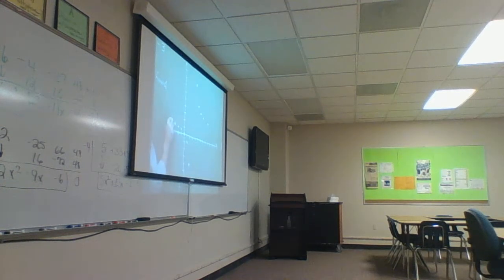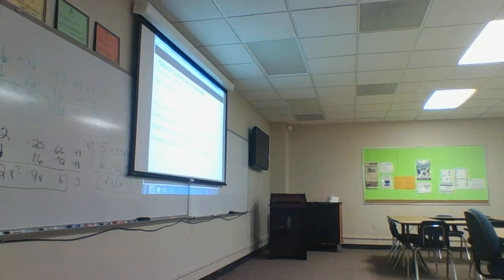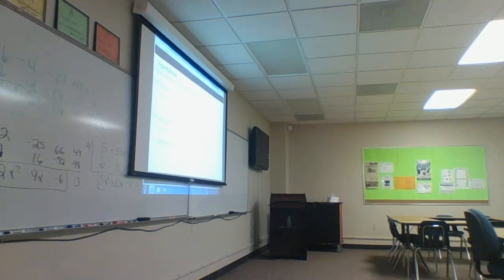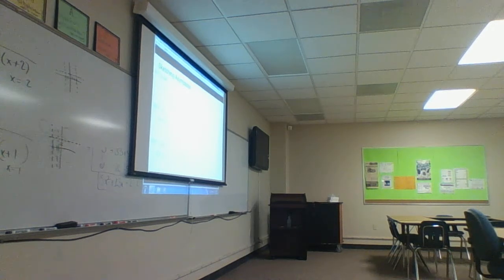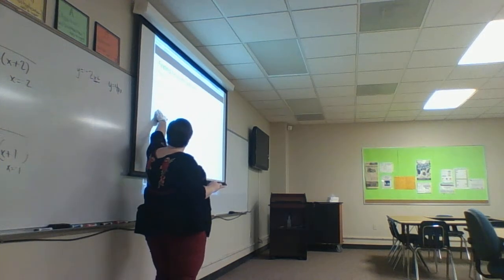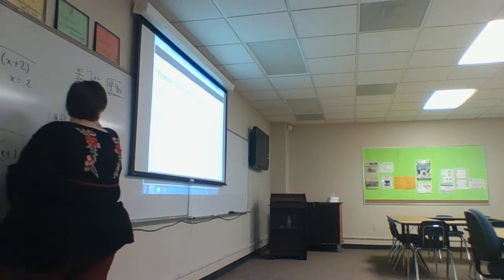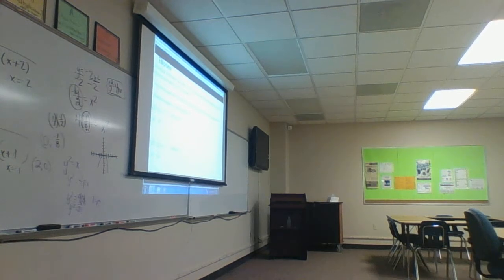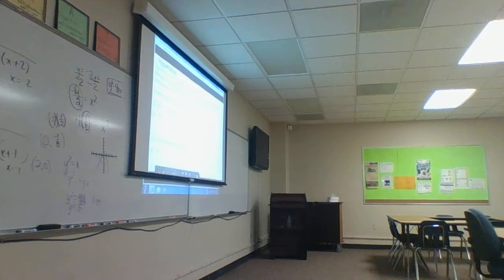WIN 20190318 180629